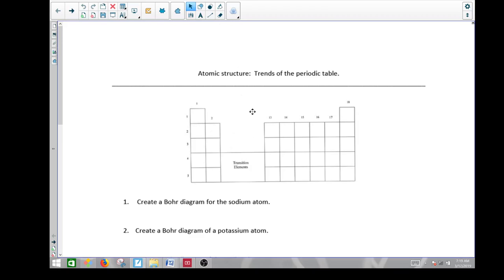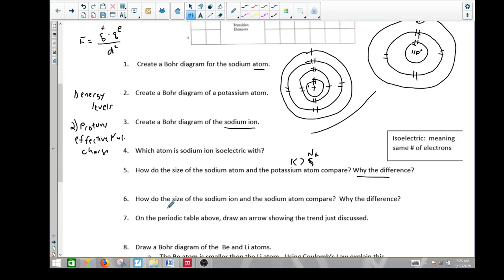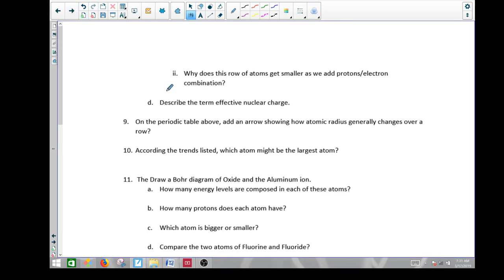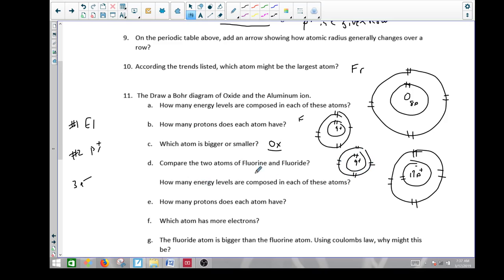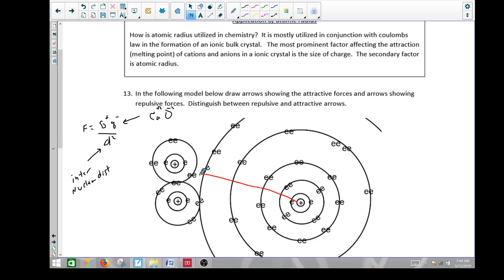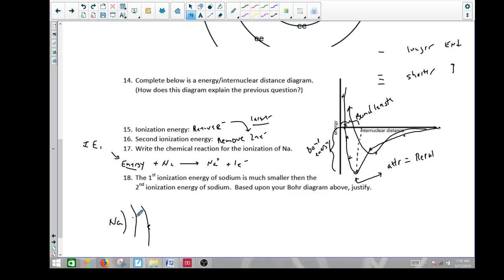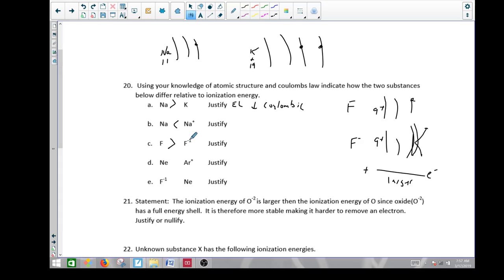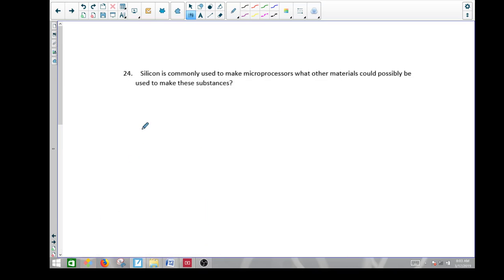atomic structure apreview